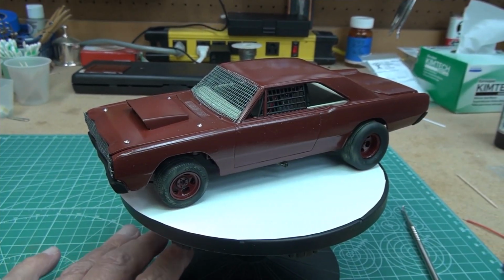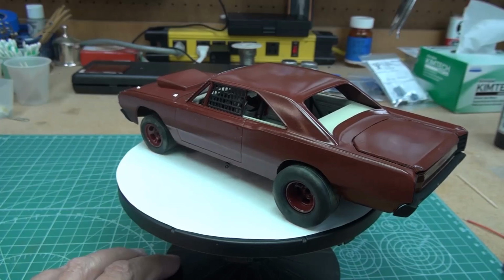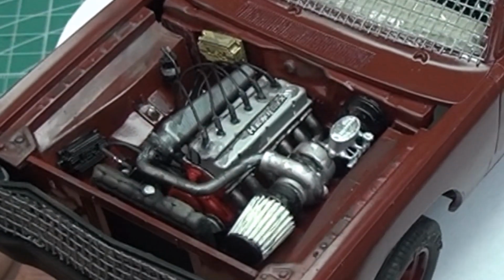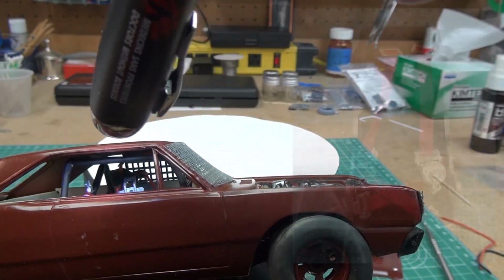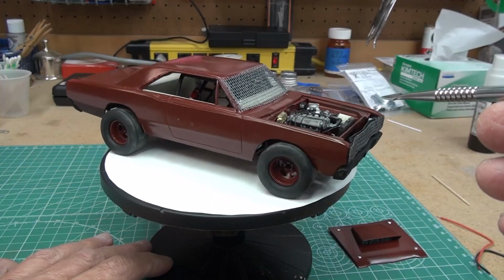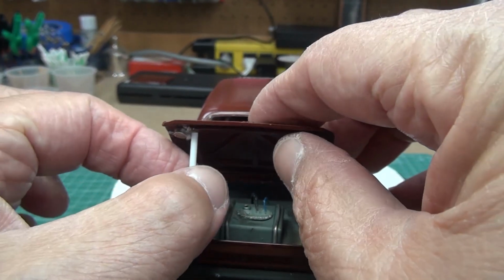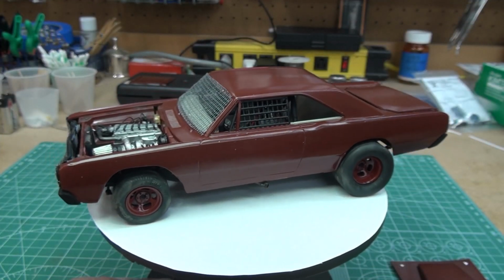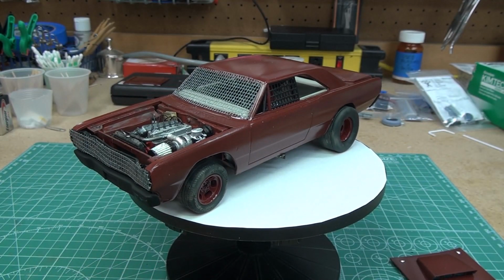07 1968 Dodge Dart Part07 and Final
07 1968 Dodge Dart Part07 and Final

USACC 4th Annual Group Build - Part 07 and Final

Recorded: March 11, 2025
Editing complete: March 13, 2025
Going live on YouTube: March 16, 2025

My 99% completed build final video. Decals and racing crud are missing.
The decals are being produced by:
STS Scale Model Decals

Timeline:
00:00 - 00:21  Lead-in text message
00:21 - 05:01  My Lead-in description of my build
05:01 - 06:01  Channel introduction
06:01 - 09:03  Showing car on the turn table with discussion
09:03 - 10:36  Stepping out of my comfort zone
10:36 - 16:06  Engine - Slant 6 HEMI Turbo
16:06 - 18:23  Scratch built roll cage
18:23 - 19:32  Racing seat and safety harness
19:32 - 21:52  Wheels and tires
21:52 - 23:41  Battery
23:41 - 24:25  Filled gap between body and interior tub. Window netting
24:25 - 26:47  Fuel cell
26:47 - 30:49  Screen for windshield and grill
30:49 - 31:48  Front tire stagger
31:48 - 34:10  Under carriage
34:10 - 36:11  Closing remarks
36:11 - 36:30  Photo rendering, side of the car showing what the decals will look like
36:30 - 36:50  Photo rendering, top of the car showing what the decals will look like
36:50 - 37:11  Message to watch for decal video
37:11 - 37:57  Bible passage for this video 1 Corinthians 15:1-4
37:57 - 38:12  Outro

SOME WEB LINKS OF INTEREST

Orange County Fair Grounds Speedway in Middletown, New York

MUSIC CITATIONS